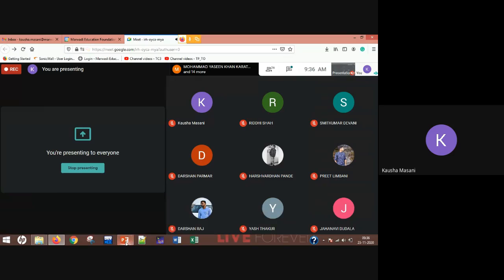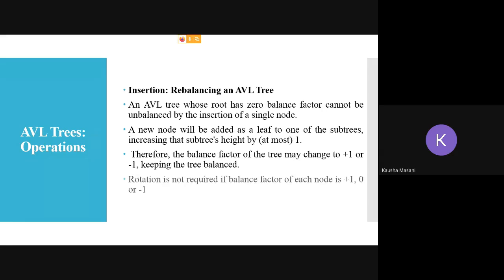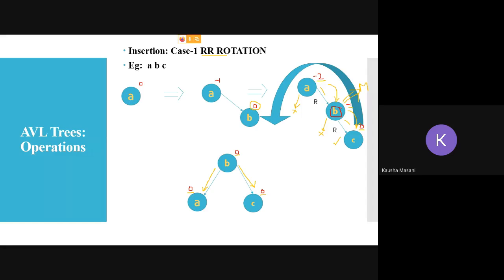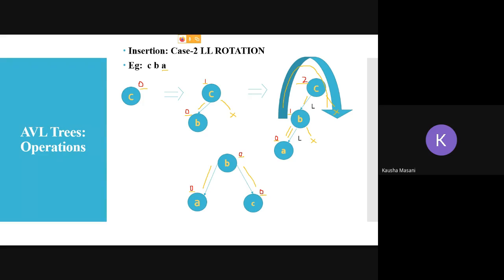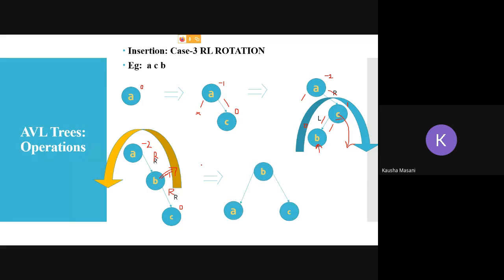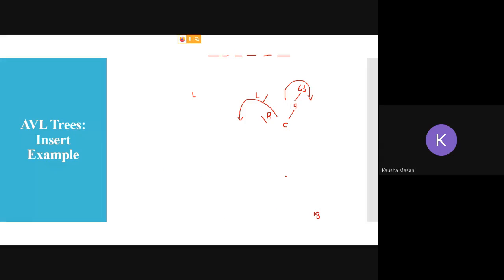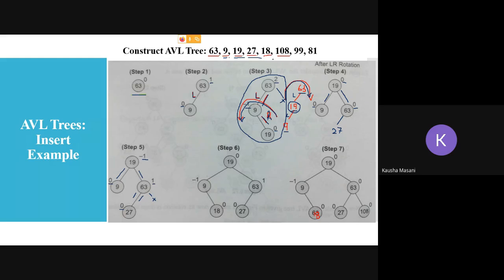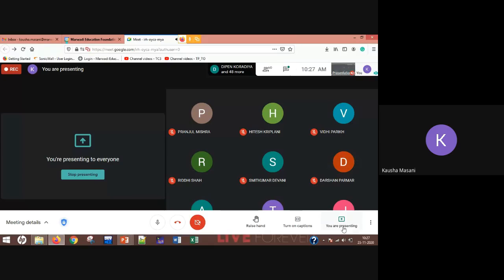3TP1+3TO1 DS KIM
AVL trees: revised the introduction, All insertion cases with construction of AVL tree explained